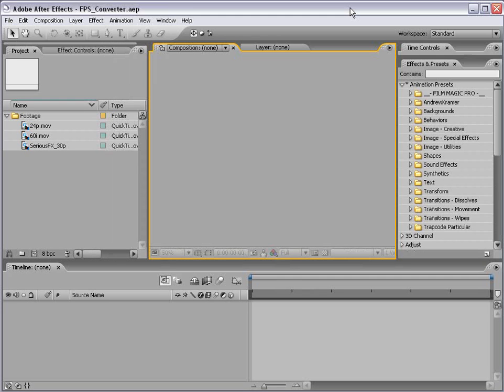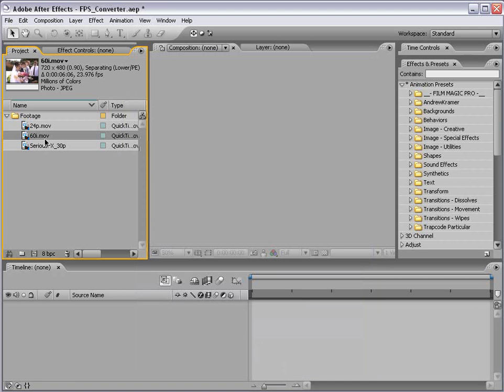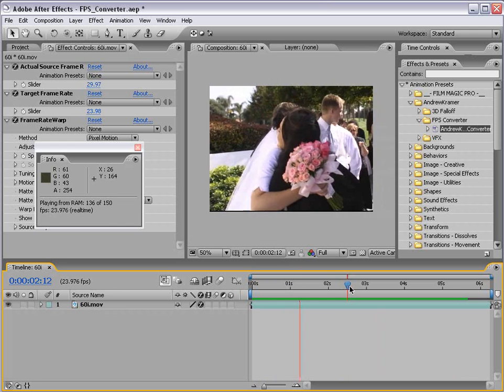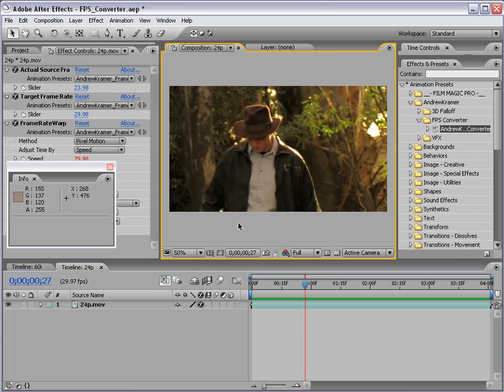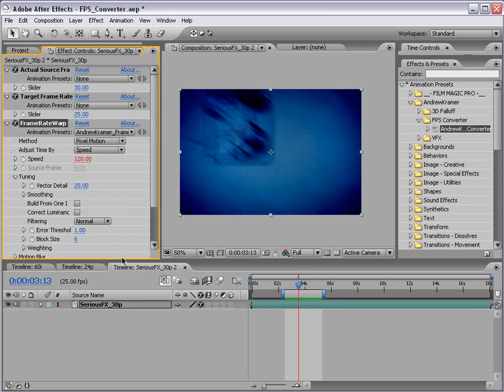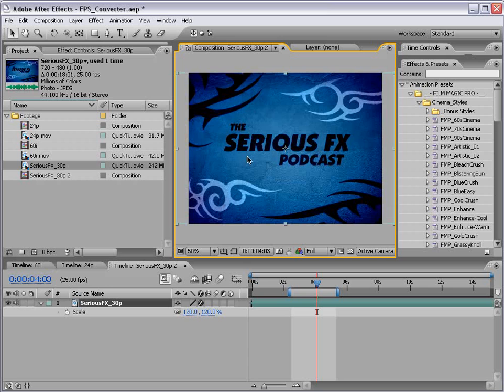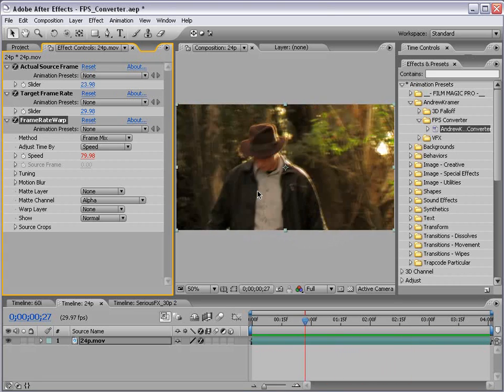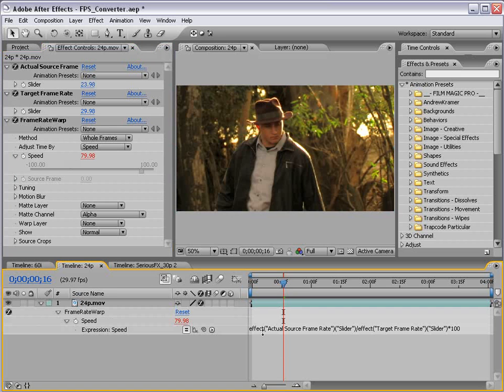19 Frame Rate Converter